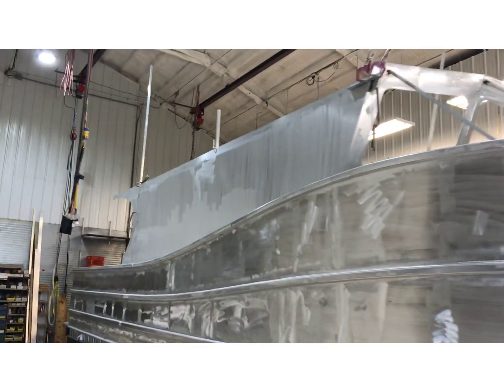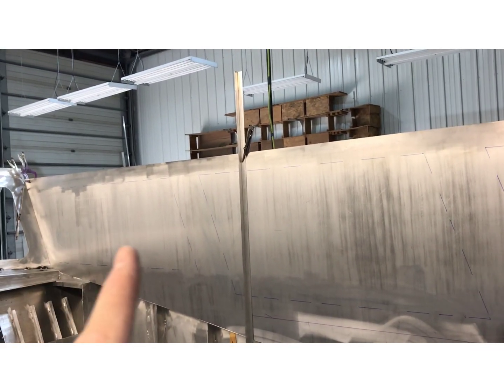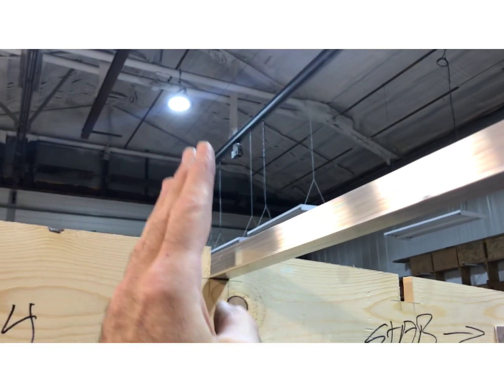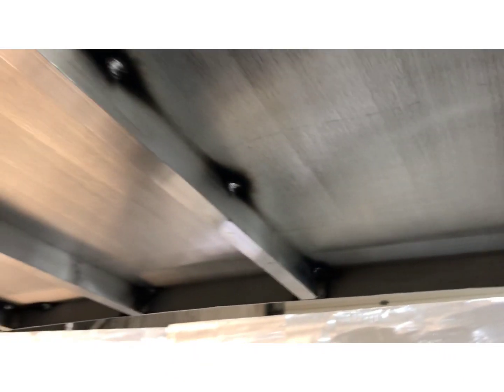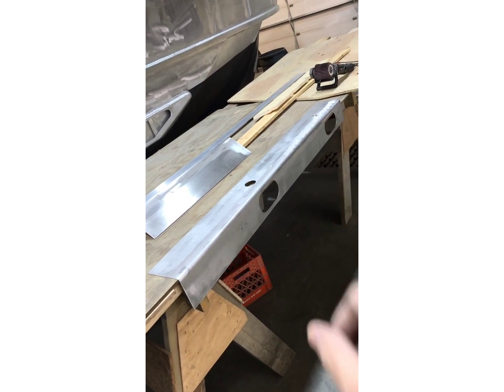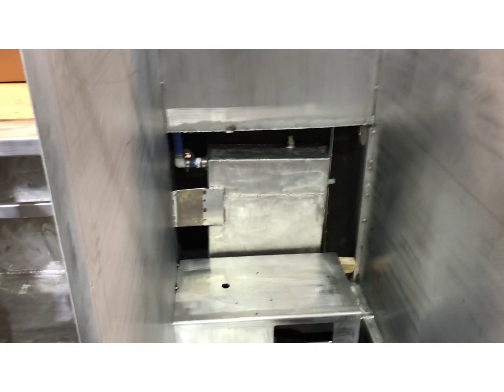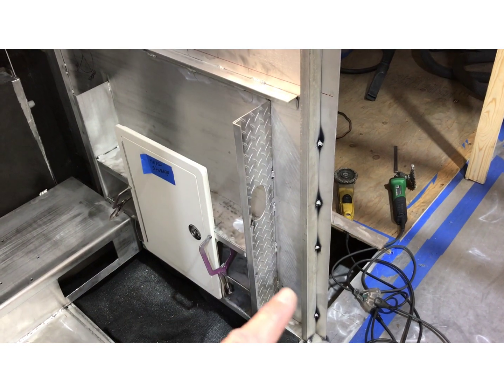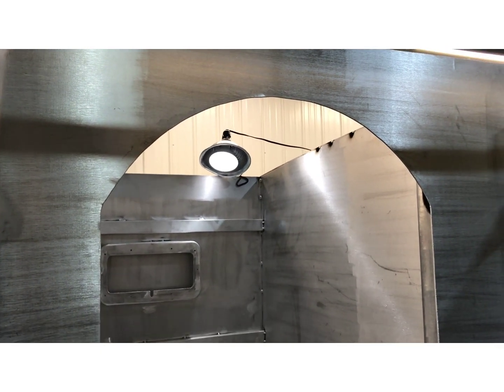Aluminum boat building - 34 foot - 5-12-2020 #26 aluminum boat Build - Jahrig Aluminum Boat Build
Aluminum Boat - Working the side walls of the Cabin and approx 2/3 of cabin roof skin covering. Then went to work on the Head layout and install including the Black water tank / shower riser /  slope floor to custom SS drain trough.